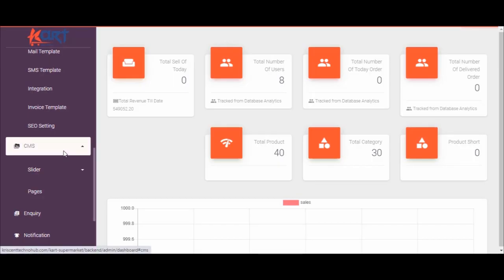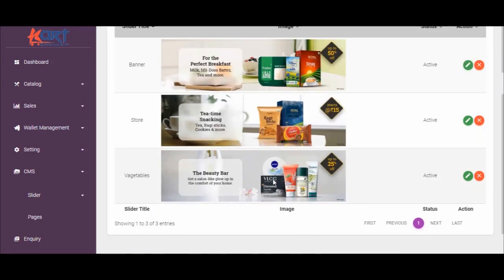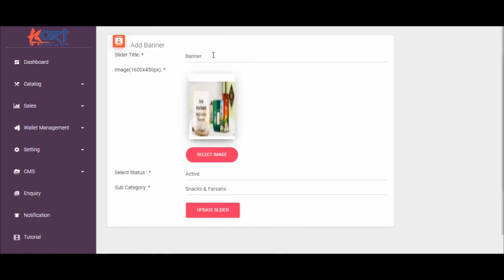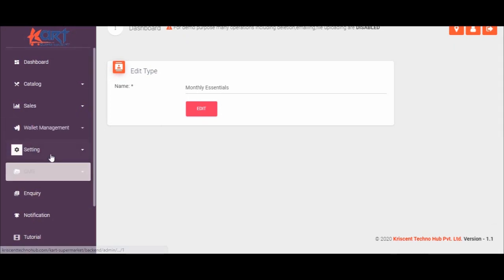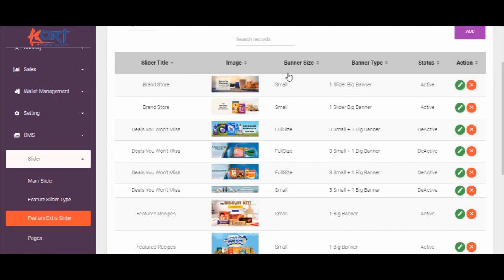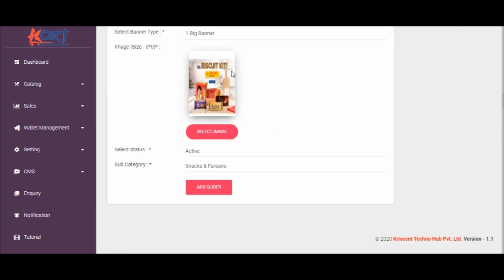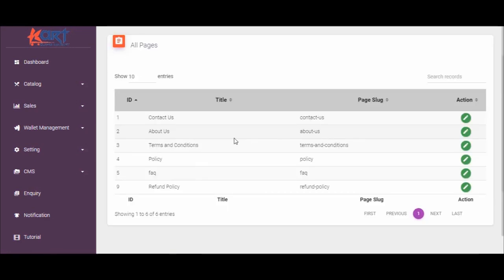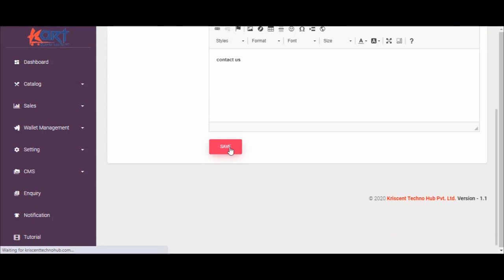Kart Supermarket. Complete CMS Tutorial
This video will help to manage the CMS of Kart Supermarket.